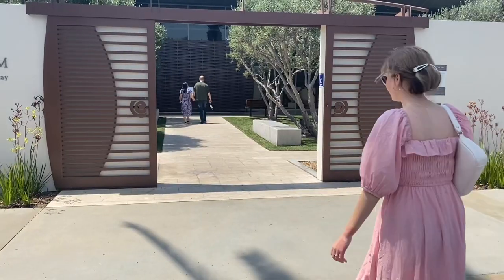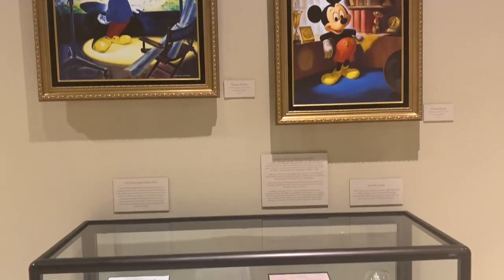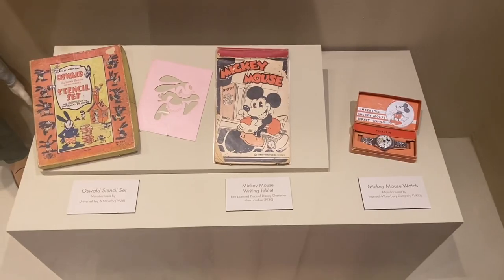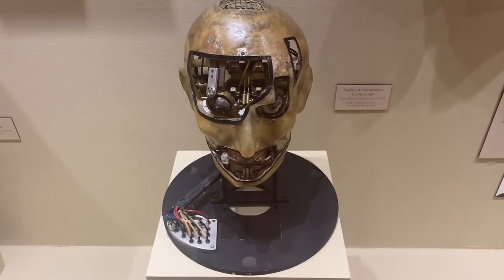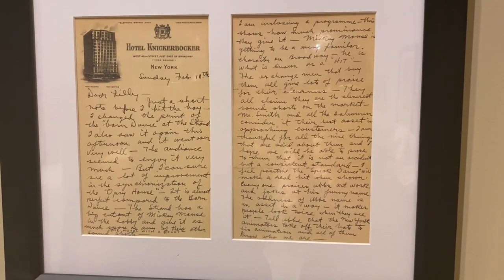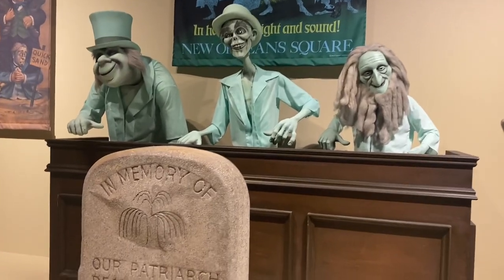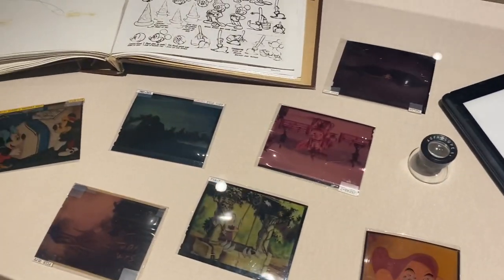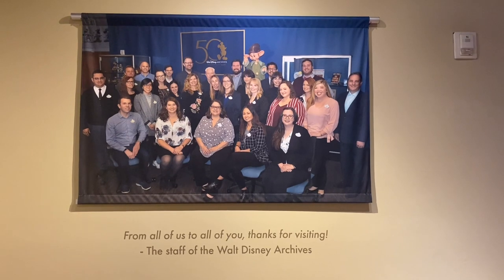Bowers Museum - Inside The Walt Disney Archives: 50 Years of Preserving the Magic - Santa Ana CA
In 2021, I went to the “Inside The Walt Disney Archives: 50 Years of Preserving the Magic” exhibit at Bowers Museum. It featured props, photos and costumes from the Disney archive. This has been one of my favorite exhibits and I can’t wait till the next one!

I’m Leslie, a Disney fan, Disneyland local and wife living the Disney dream life. I love princesses, pastels and all things cute.